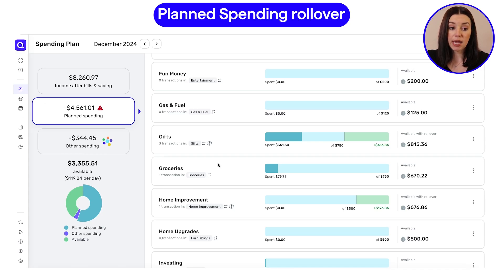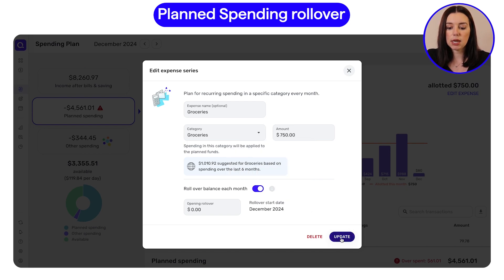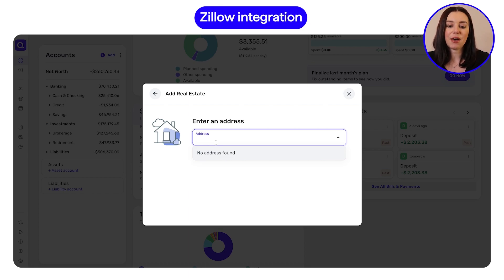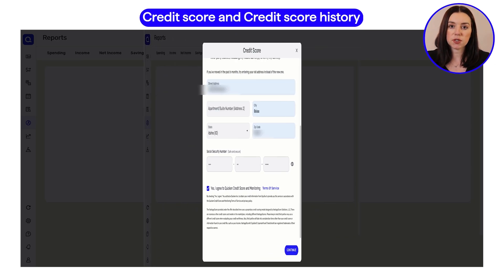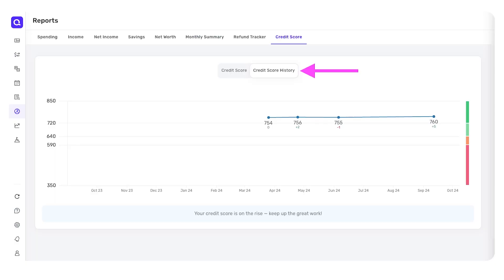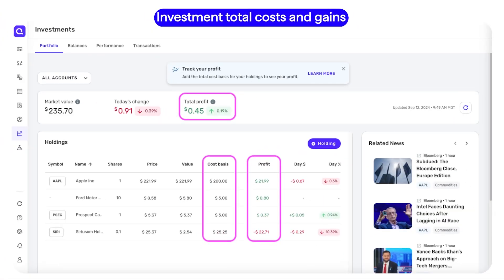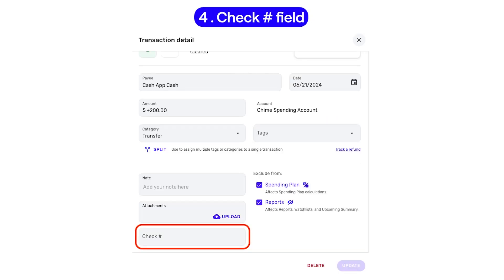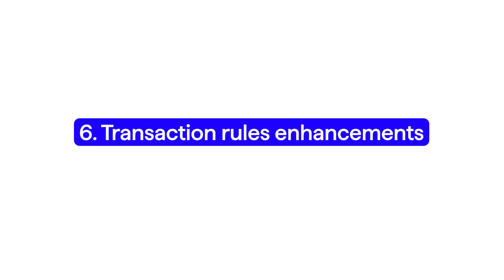New Features added to Quicken Simplifi in 2024 and How to Use Them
From Zillow integration to rollover budgeting to account-to-account transfers and more, there were a ton of new features added to Quicken Simplifi last year. Let's go over how to use them so that you can make 2025 your best budgeting year yet.
Quicken is the best-selling personal finance software in the US.